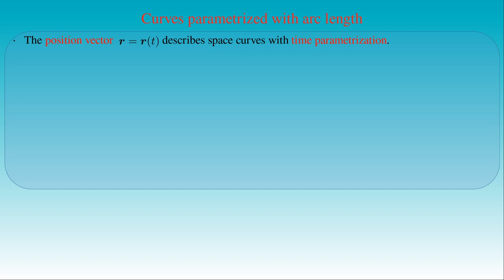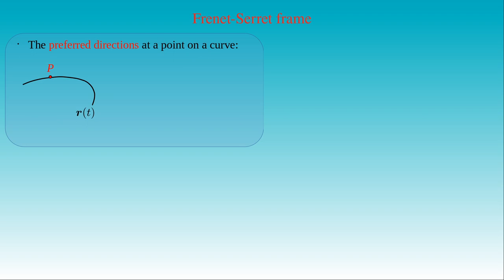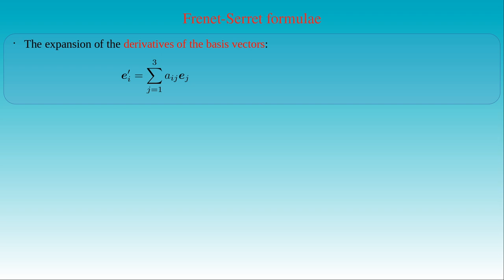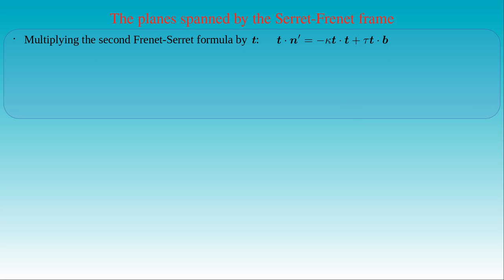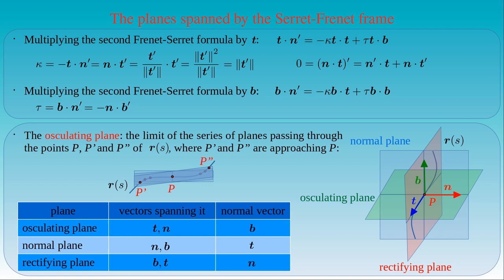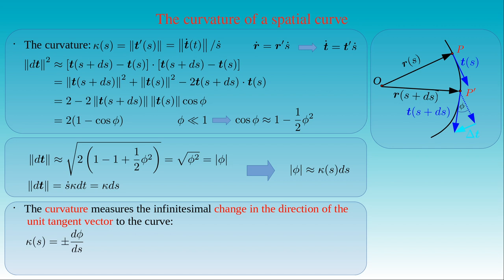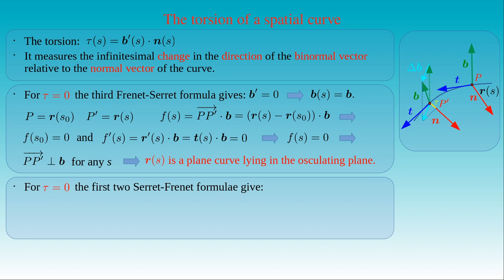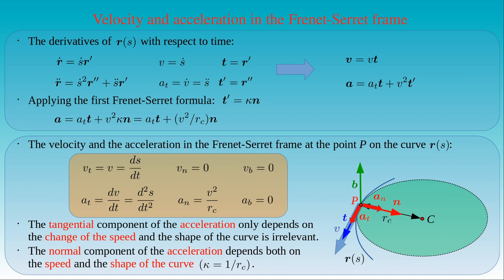Velocity and acceleration in moving frame - Frenet-Serret formulae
It is a short presentation on the velocity and acceleration of a point mass in a moving frame by applying Frenet-Serret formulae in mechanics.

Acknowledgement:
The presentation is created with LibreOffice Impress.
The voice-over is created with Speechelo.